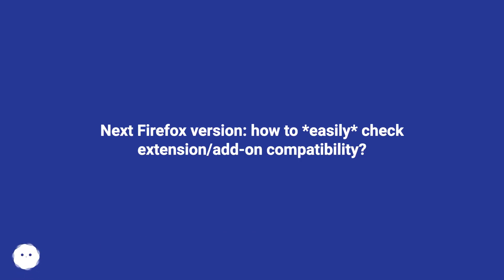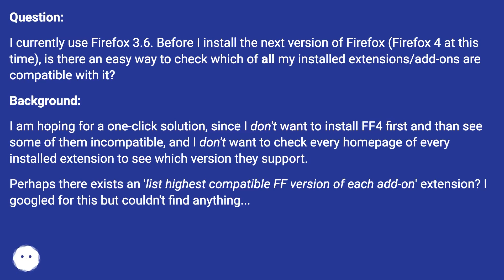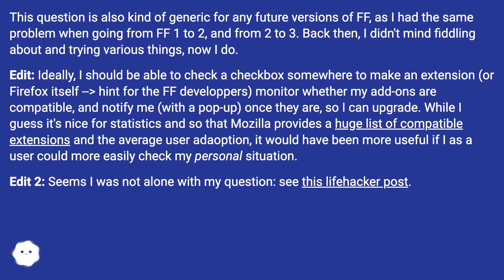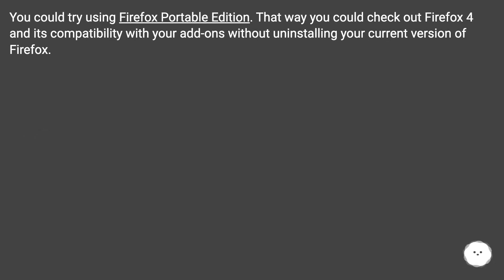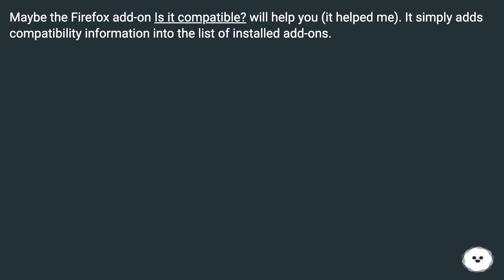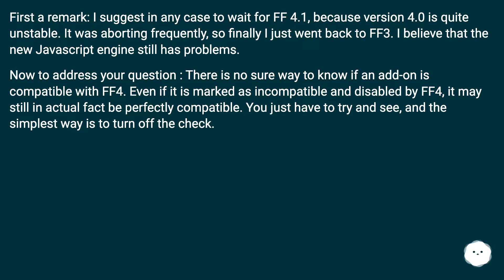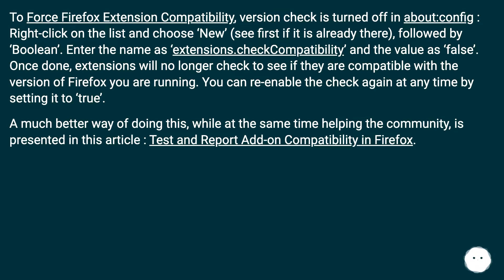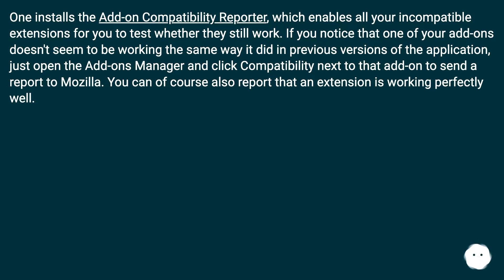Next Firefox version: how to *easily* check extension/add-on compatibility?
Chapters
00:00 Next Firefox Version: How To *Easily* Check Extension/Add-On Compatibility?
01:28 Answer 1 Score 0
01:43 Answer 2 Score 6
02:01 Accepted Answer Score 11
02:17 Answer 4 Score 2
03:45 Thank you